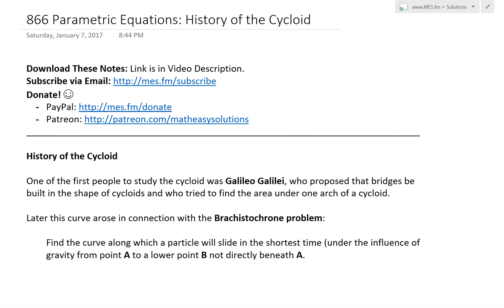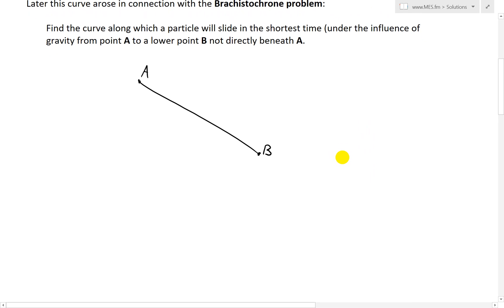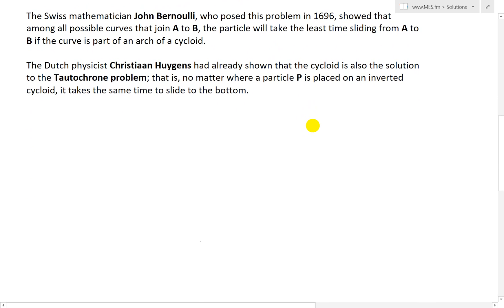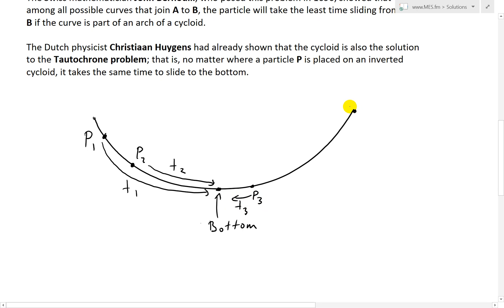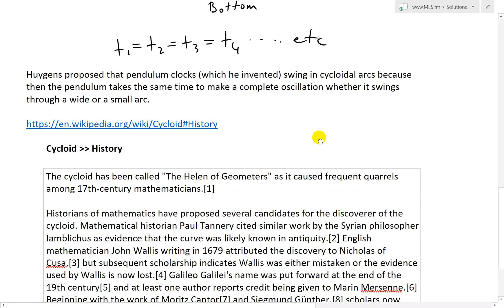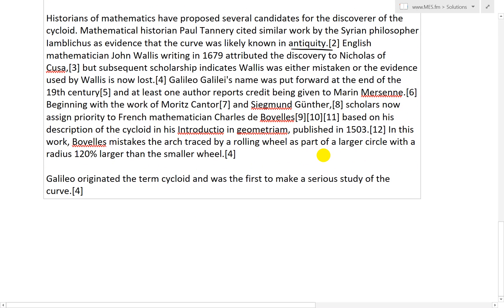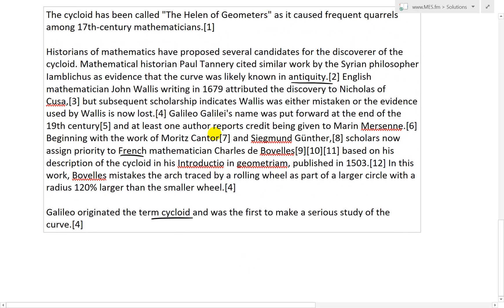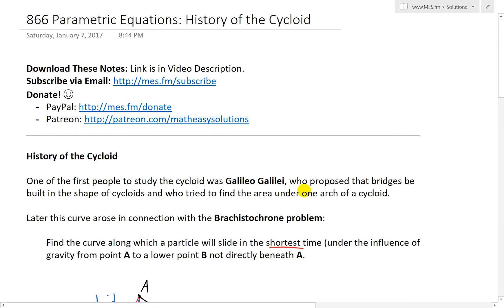Parametric Curves: History of The Cycloid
In this video I go over a brief history of the Cycloid curve as well as some of interesting problems that it makes its appearance in. The question of who first discovered the cycloid is still not resolved and many quarrels among 17th century mathematicans has led to the cycloid being called the "Helen of Geometers" (in reference to Helen of Troy). The first person to coin the term the "cycloid", as well as rigorously study it was the famous Galileo Galilei.

Two of the most famous connections to the cycloid are to the Brachistochrone and Tautochrone problems. The Brachistochrone problem involves finding the curve between 2 points (not directly above each other) that has the shortest time for a particle to move through due only to gravity. The Tautochrone problem looks at an inverted arch and finding what curve makes the time it takes for a particle anywhere on the curve to reach the bottom of the arch at exact same time. Both of these problems have their solutions in the cycloid. These are quite amazing findings, and the Tautochrone problem has given rise to pendulum clocks to be modeled after the cycloid curve because the swing of a pendulum can be scaled up or down and still retain the same time for each swing. This is a very interesting look at the history of a very unique curve so make sure to watch this video!